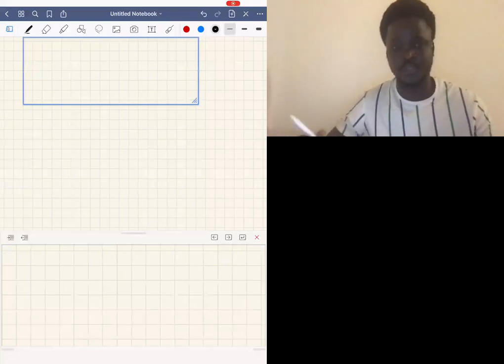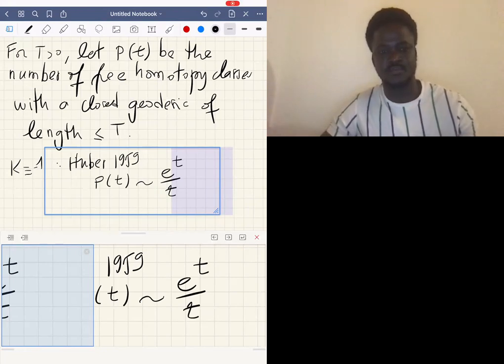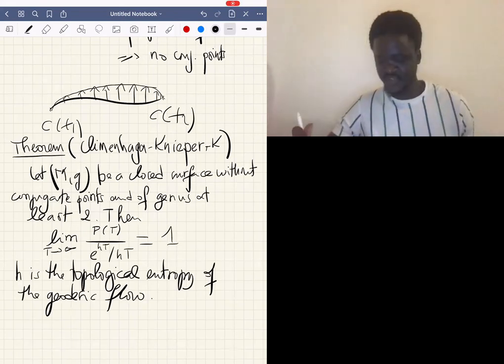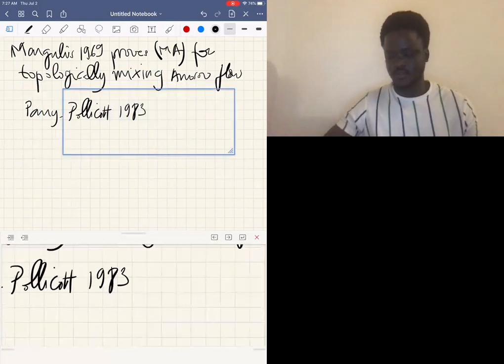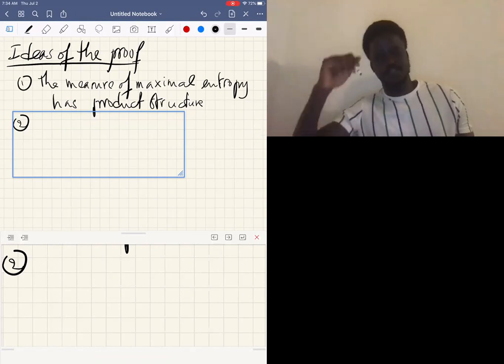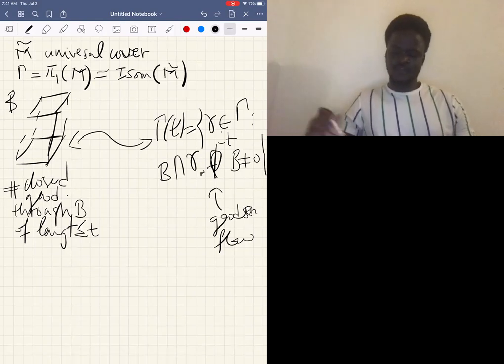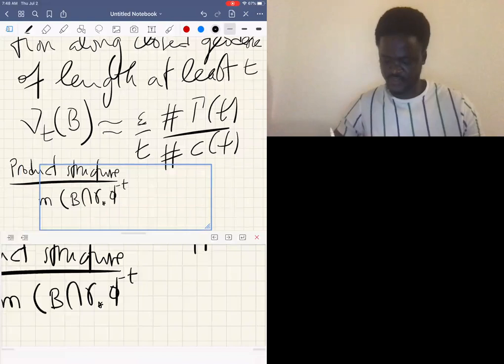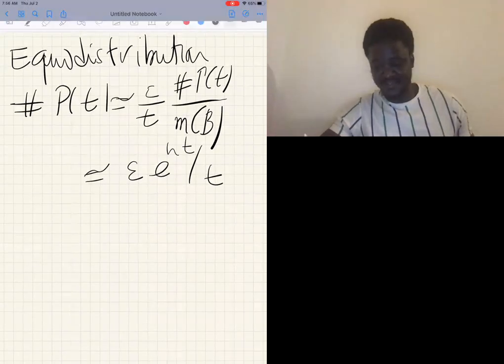Closed Geodesics on Surfaces without Conjugate Points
Math Associates Seminar: Closed Geodesics on Surfaces without Conjugate Points

Speaker: Khadim WAR (IMPA/University of Chicago)

Abstract: We obtain Margulis-type asymptotic estimates for the number of free homotopy classes of closed geodesics on certain manifolds without conjugate points. Our results cover all compact surfaces of genus at least 2 without conjugate points. This is based on a join work with Vaughn Climenhaga and Gerhard Knieper.

2020_07_02-14_00-OTH-Math_Associates_Seminar.mp4